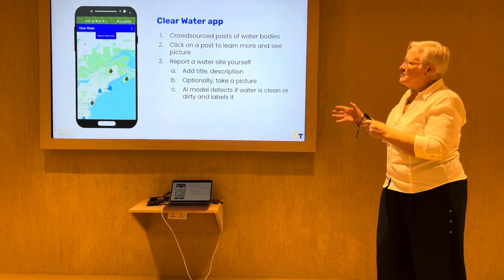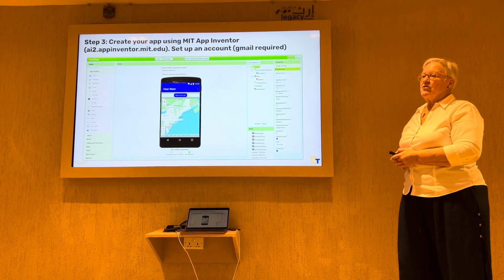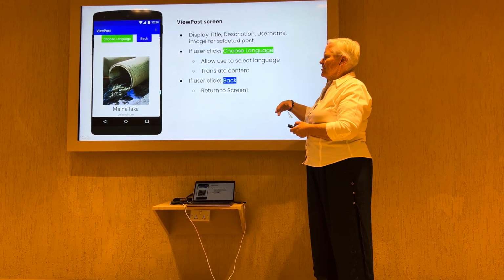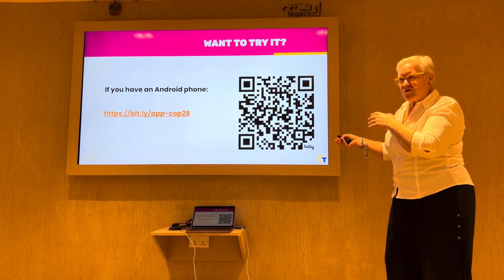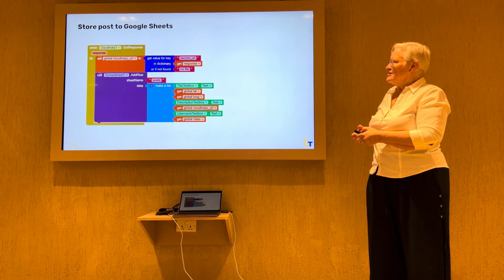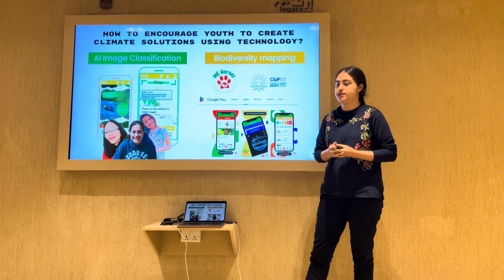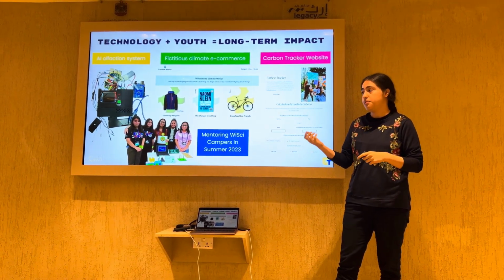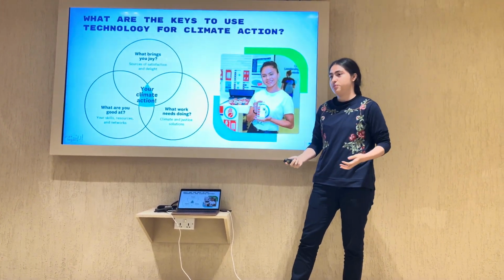Cop28 - Technovation - Empowering students to tackle the hardest climate challenges with AI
The most common climate projects students around the world are recyling, tree planting, conserving cute animals (such as polar bears), and planting school gardens. These projects help to raise awareness, but are not really effective as climate mitigation or conservation activities.
Technovation shares curriculum and strategies that empower students to pick community problems and develop powerful, effective solutions leveraging AI and mobile technologies.